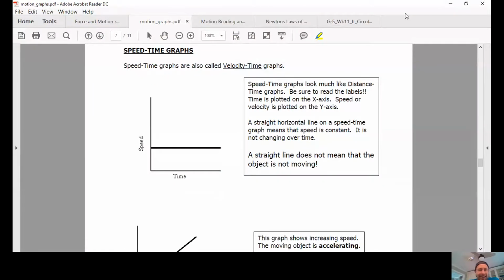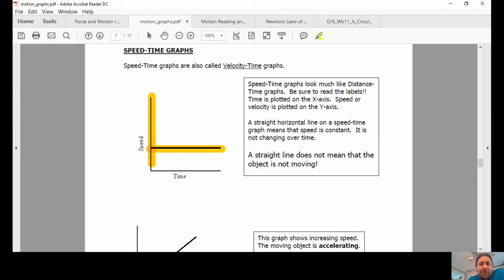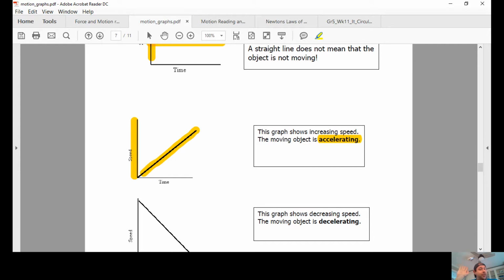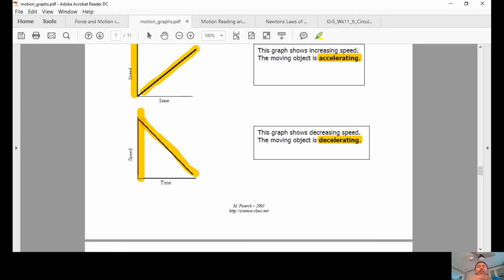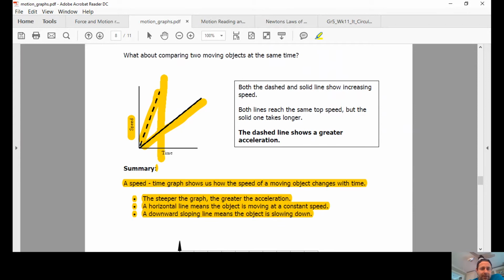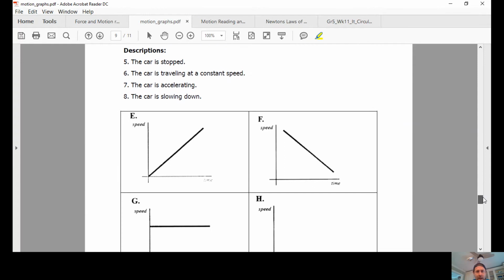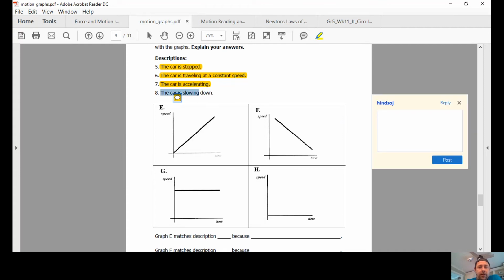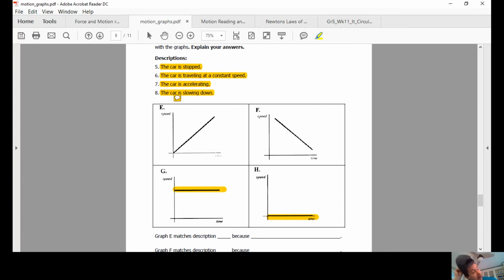Feb 23 Speed Models